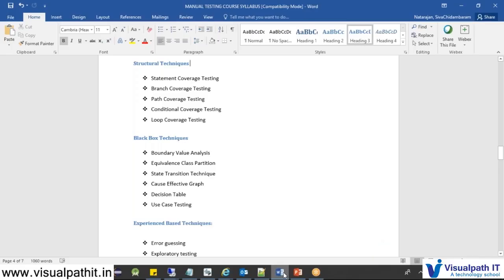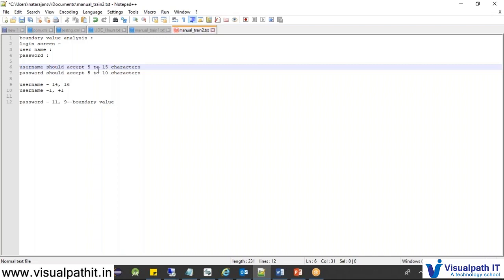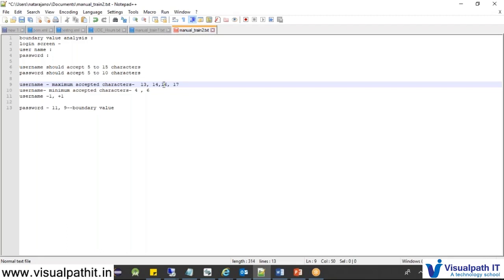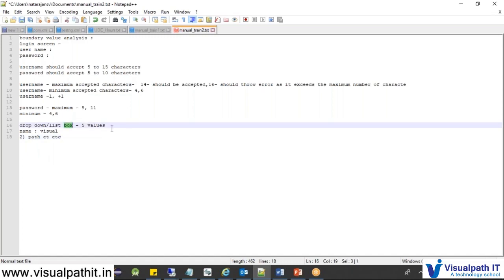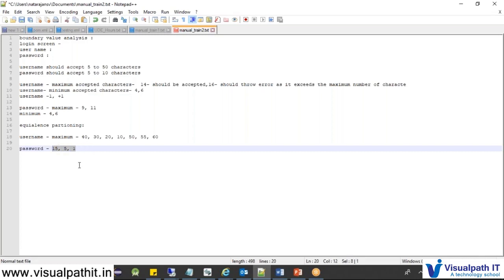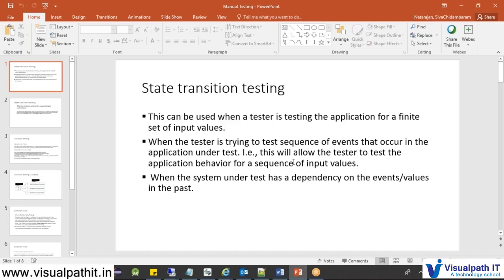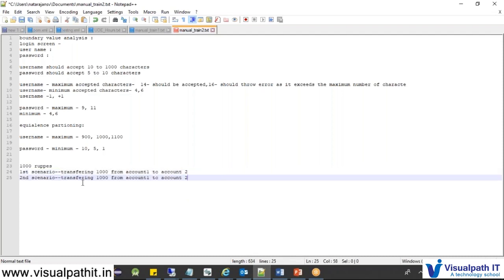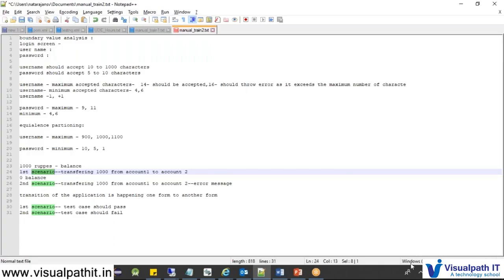9 Black Box Technique Part 1